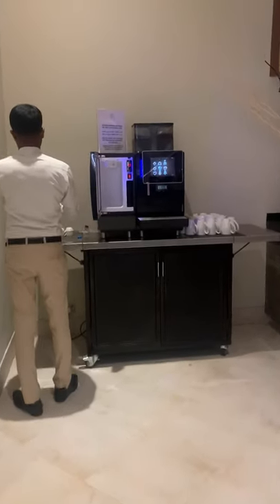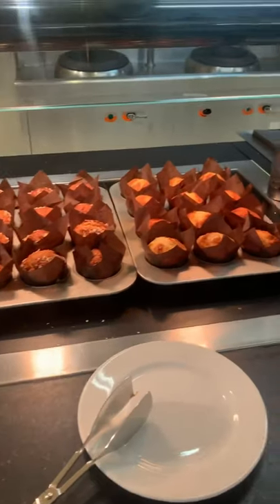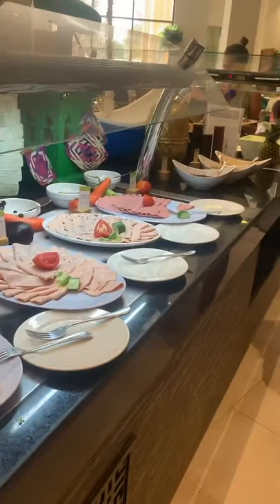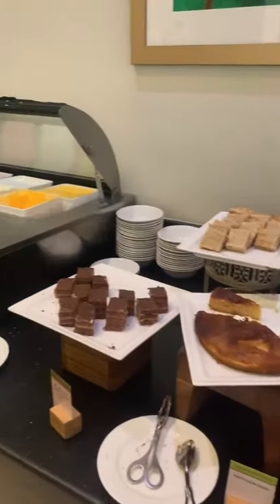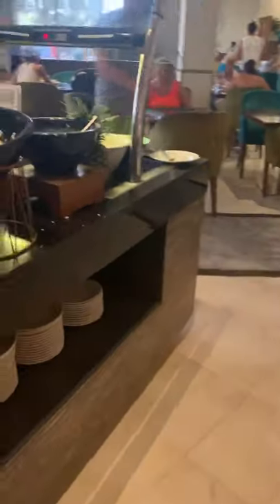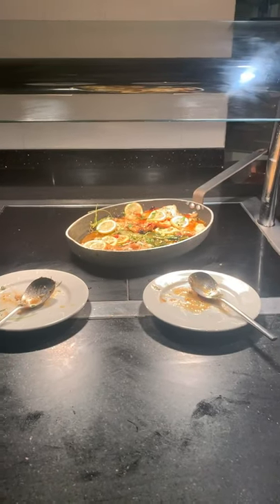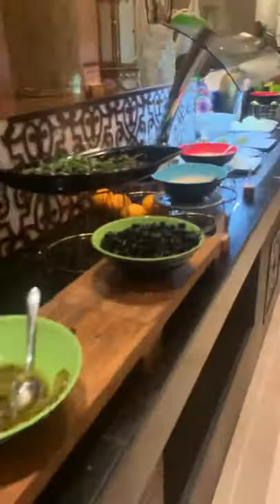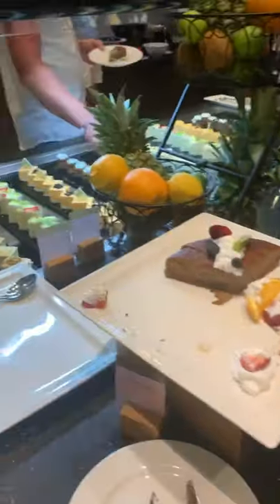Beckyboos Travel Adventures - Buffet restaurant at Doubletree Hilton Marjan Island, UAE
I thought I’d share with you some of the foods available at the buffet restaurant at Doubletree Hilton Marjan Island. This is where you eat if you have the basic all inclusive package.